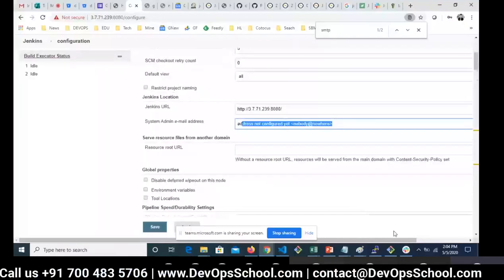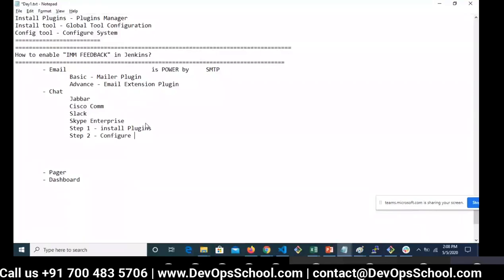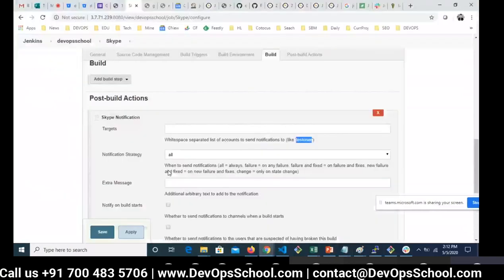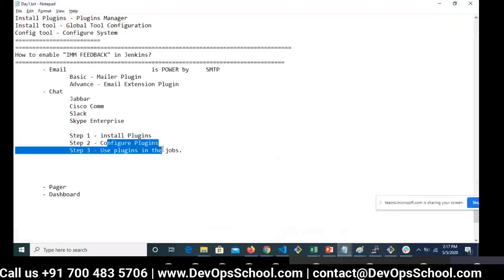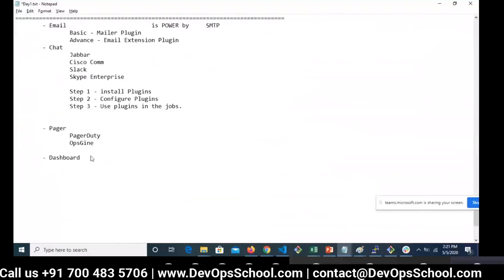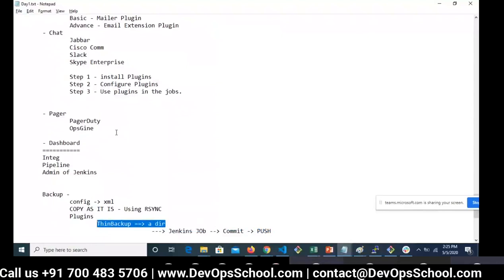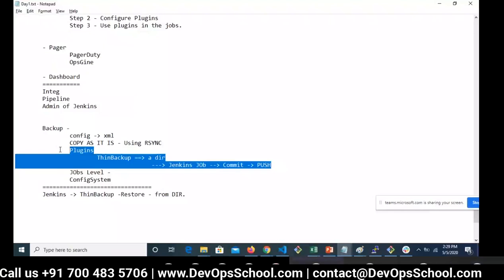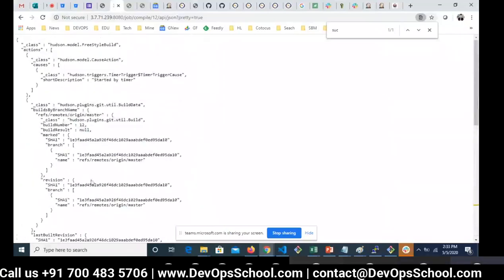Jenkins Complete Referenece by Rajesh Kumar in 2020 - Session-5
Jenkins Pipeline Management Part 2 ( Session 2 ) — By DevOpsSchool

In this video tutorial we are going to teach you about Jenkins which is a very popular Continuous Integration tool.
After going through this tutorial I promise you that the concept and understanding of the Jenkins will be absolutely clear to you.

Following are the topics covered in the video:
Introduction To Configuration Management

* Benefits of Continuous Integration
* Jenkins Vs TeamCity Vs Bamboo
* Installing Jenkins using Yum
* Installing Jenkins using Apt
* Installing Jenkins using MSI
* Installing Jenkins using Tomcat
* Installing as a Service
* Starting and Stopping Jenkins
* Understand Freestyle Project
* Understand Simple Java and Maven Based Application
* Understand Simple Java and Ant Based Application
* Understand Simple Java and Grovy Based Application
* Understand Simple DOTNET and MSBuild Based Application
* Understand Simple C++ using Batch Application

If you want to join our Jenkins classroom training & workshop OR online (Instructor-led) sessions than checkout the dates